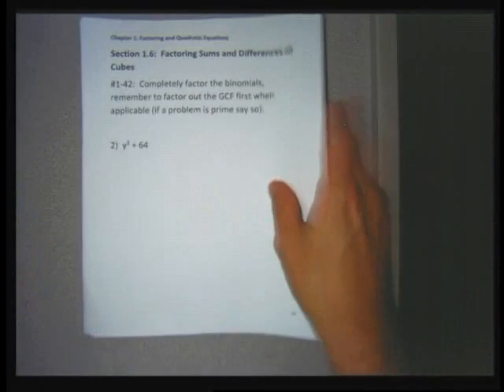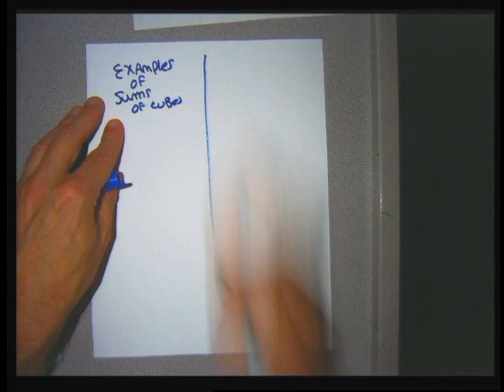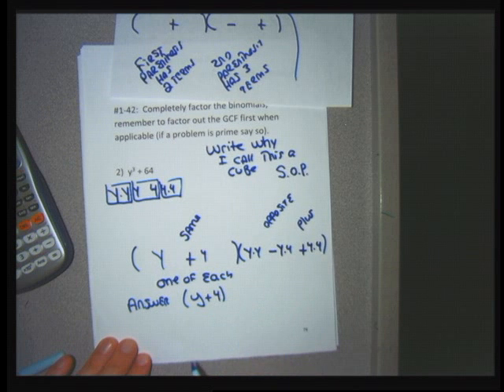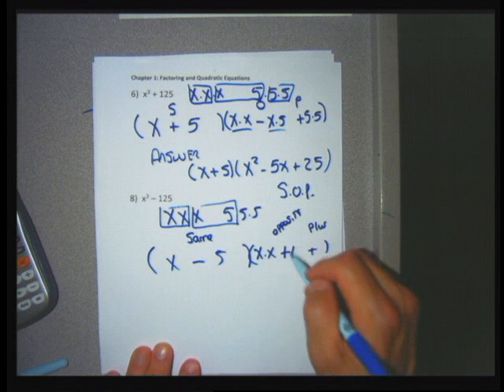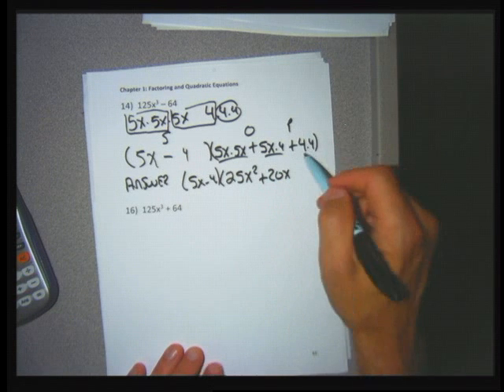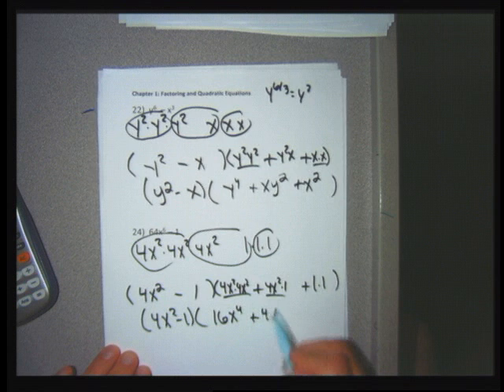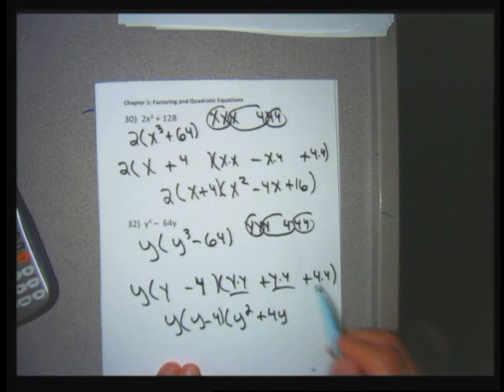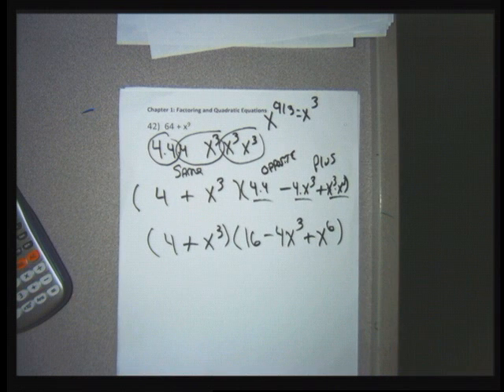Intermediate Algebra Section 1 6 Factoring Cubes